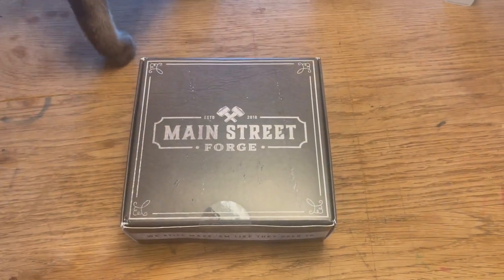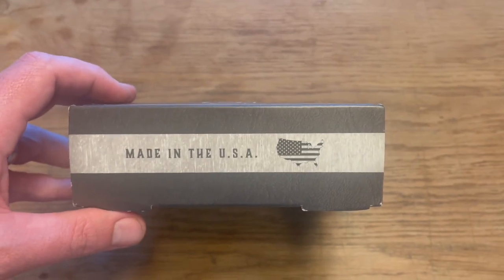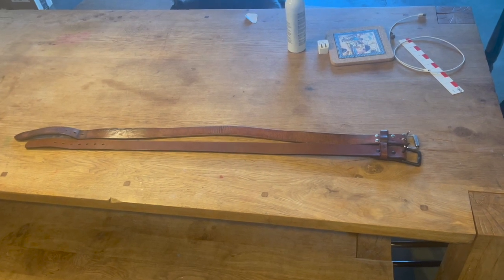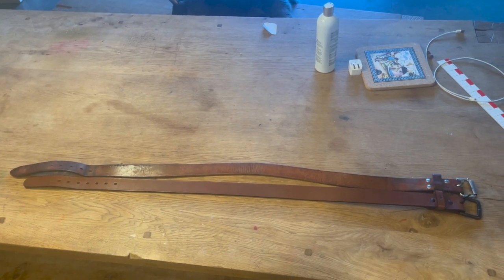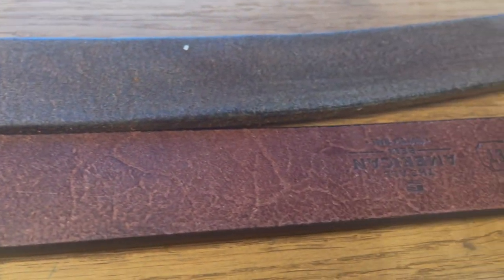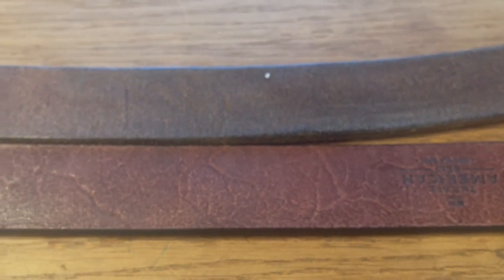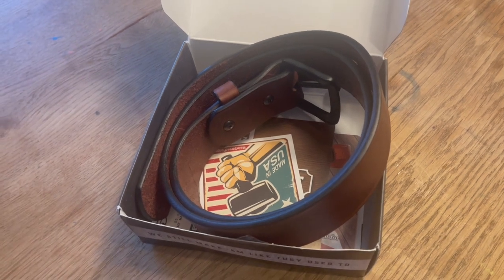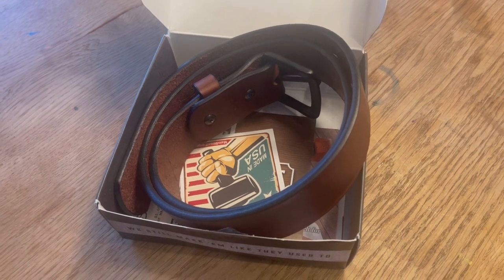Main Street Forge Belt Review.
I needed a new belt, so I thought I'd see what was out there in the American Made space.  Not thrilled, its going back.